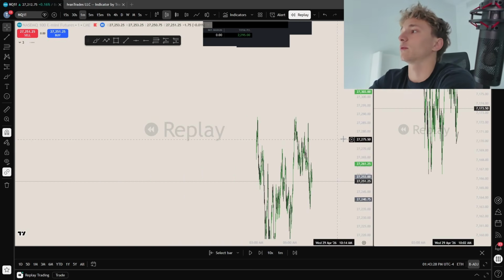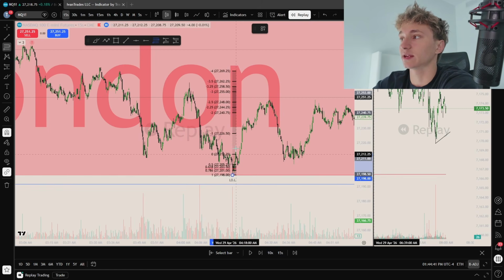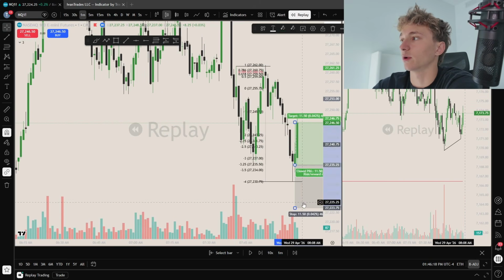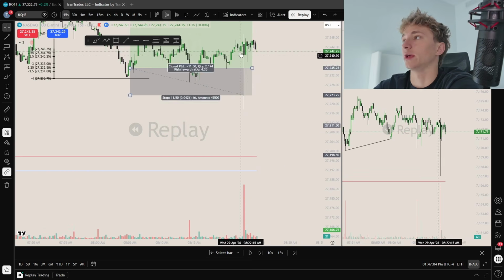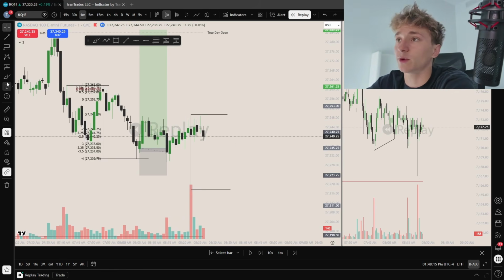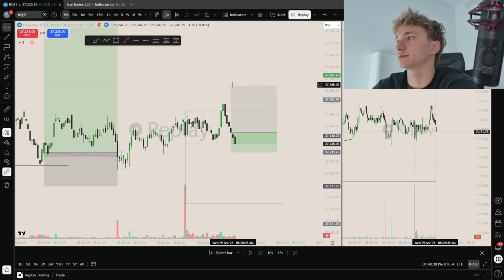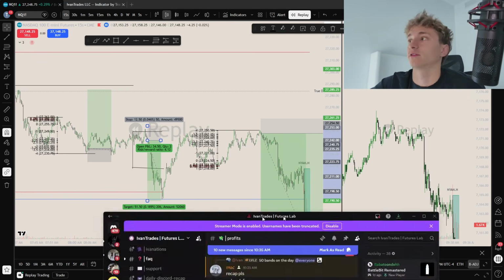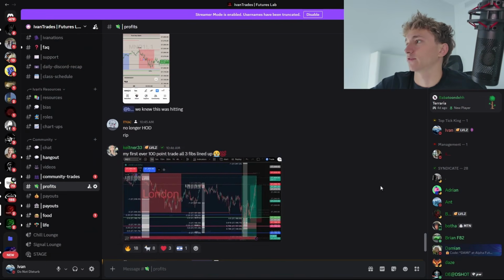how I made $51,200 trading $NQ (Apr 29)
If this video gave you something, the next step is applying for The Syndicate. Daily pre-market calls. Weekly 1-on-1s with Me. The framework behind every trade you see on this channel.